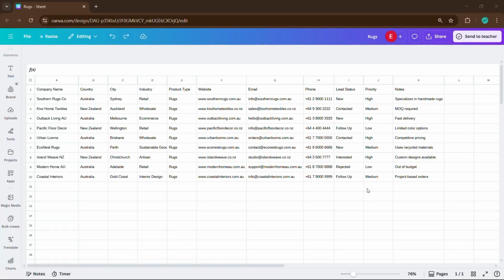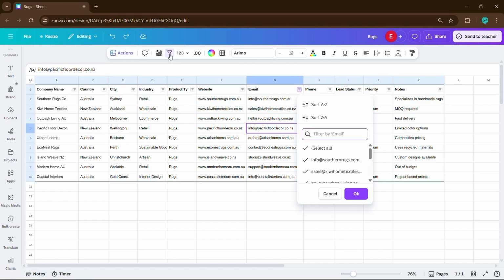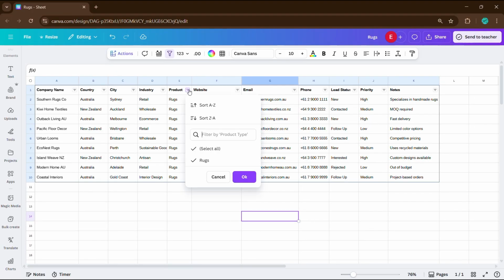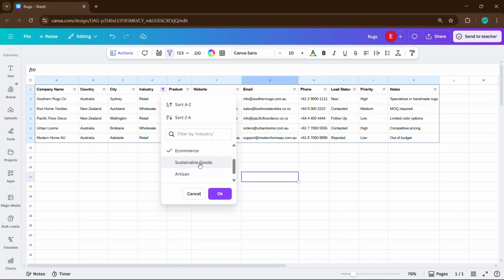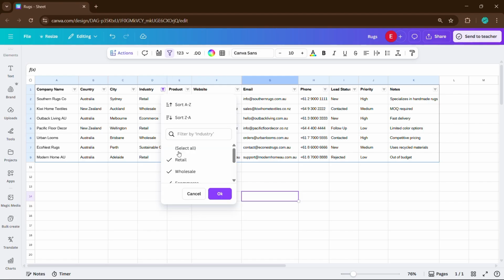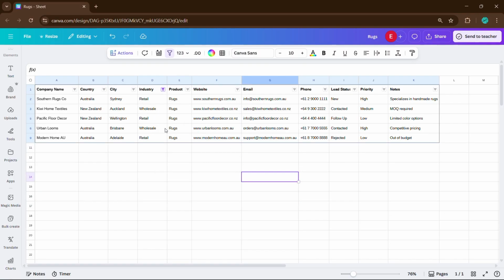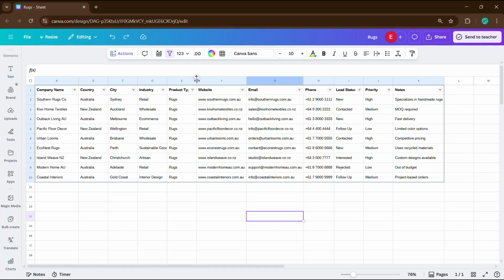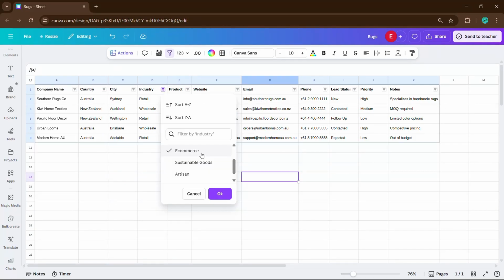How to Filter Data in Canva Sheets | STOP SEARCHING MANUALLY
How to filter data in Canva Sheets quickly and easily 🔍📊 This beginner-friendly guide shows how to organize large datasets using Canva’s built-in filter tools so you can focus only on the information that matters.
No advanced spreadsheet skills required — just a few clicks to sort, filter, and analyze your data faster 🚀
What You’ll Learn:
✅ How to enable filters in Canva Sheets
✅ How to filter data by category, text, or values
✅ How to quickly find specific information
✅ How to manage large datasets efficiently
✅ Real use cases for tracking leads, tasks, and records
Ideal for beginners who want cleaner data and better control instantly ✨